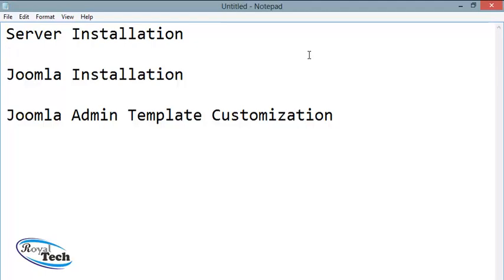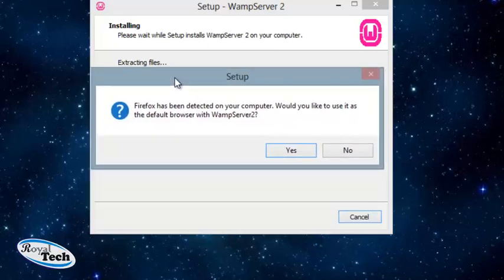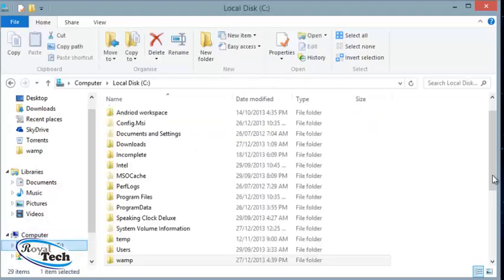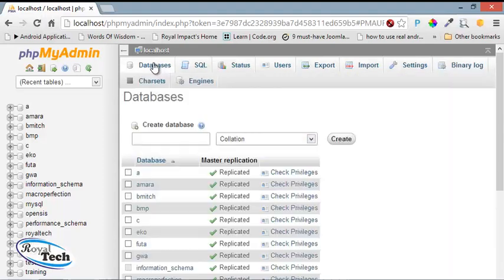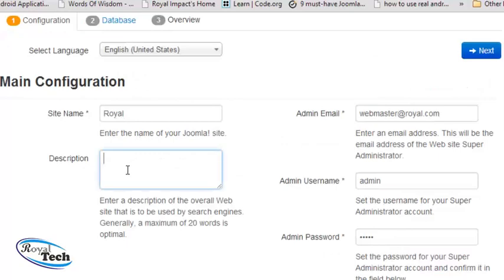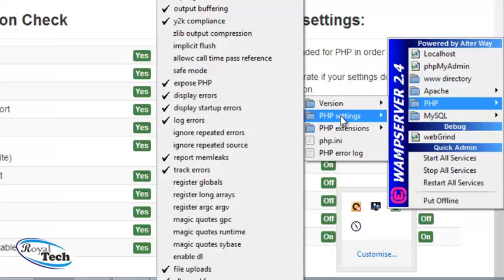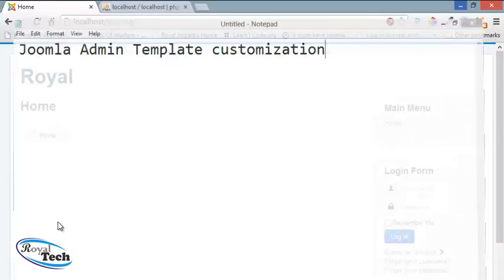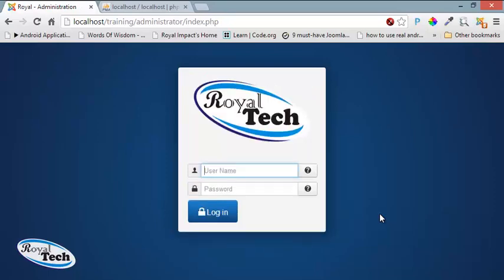How to Design a Website -1-Wamp Server and Joomla 3.0 Installation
Website Design Guide using Joomla CMS

Web design encompasses many different skills and disciplines in the production and maintenance of websites.
In this track, you’ll learn how to design and build beautiful websites by learning the basic principles of design like branding, color theory, and typography which are all instrumental in the design process of a website.